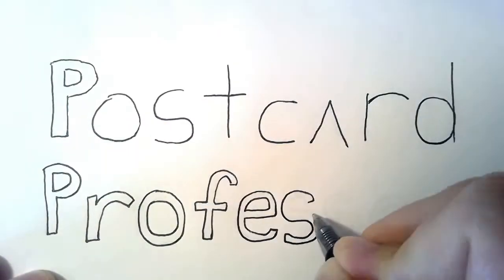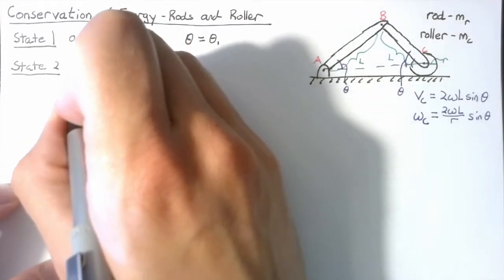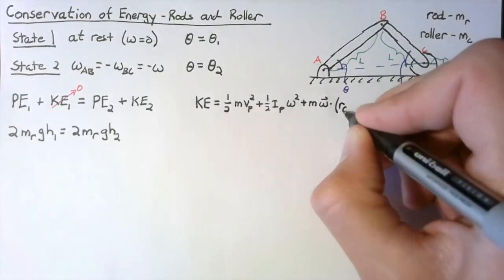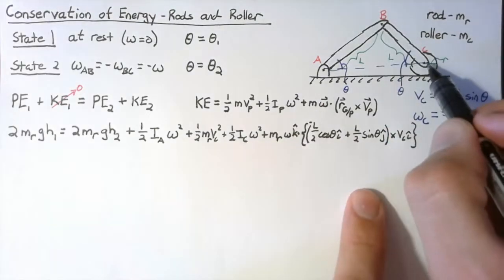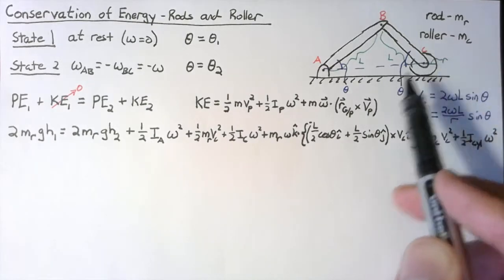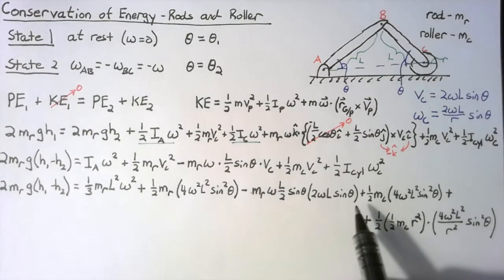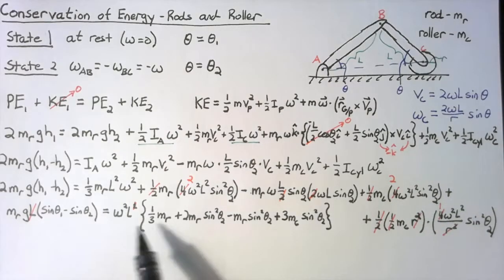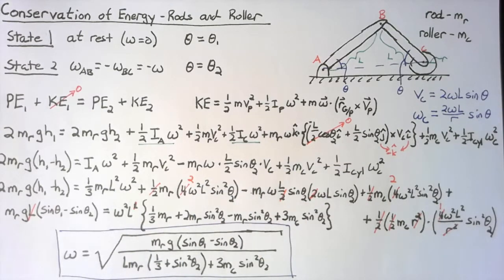Conservation of Energy Example - Rods and Roller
Using the concept of states and the conservation of energy, calculate the velocity of the rods and rollers example after it has been released from rest.